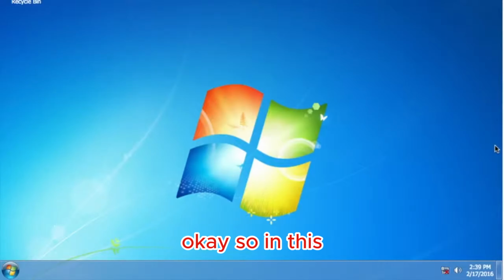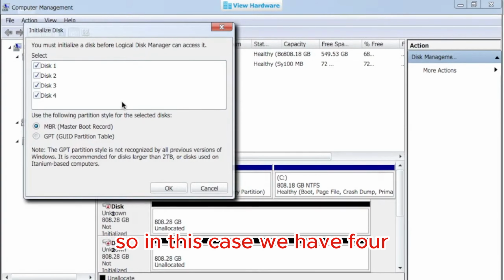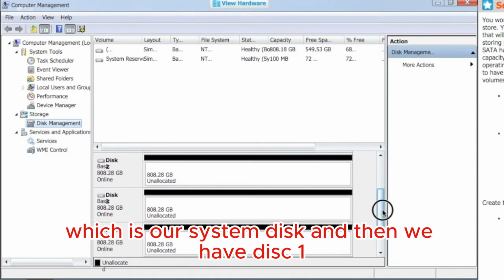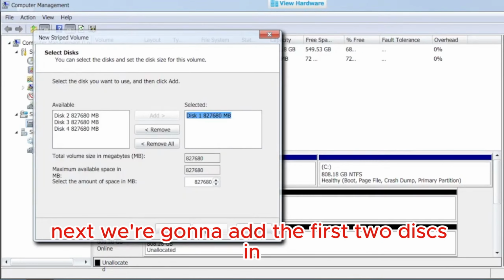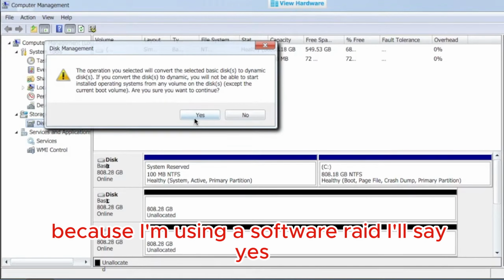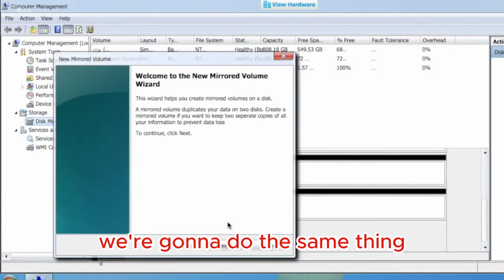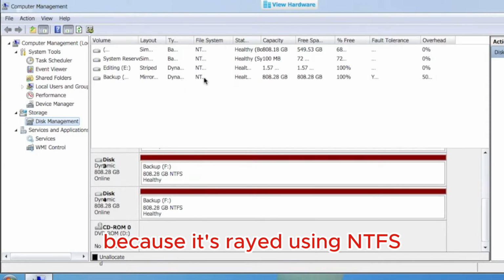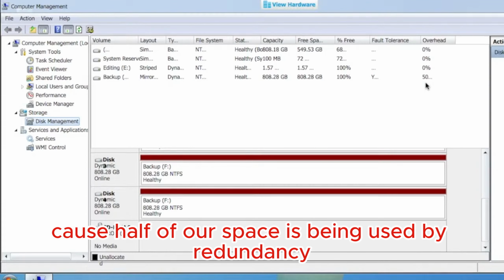CompTIA A+ EP 42 a (Disk Management RAID 0 & RAID 1 Example)